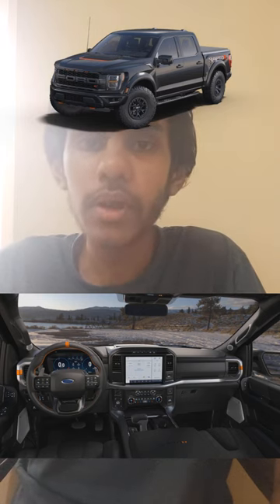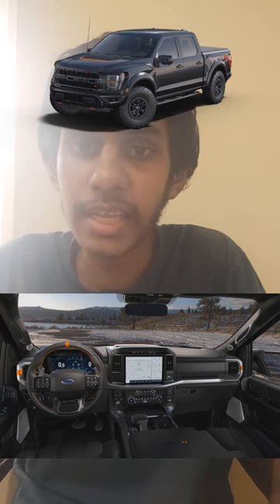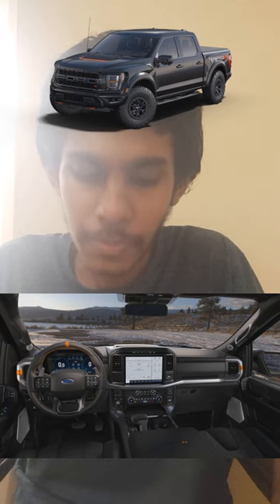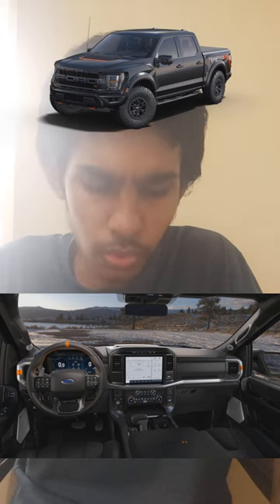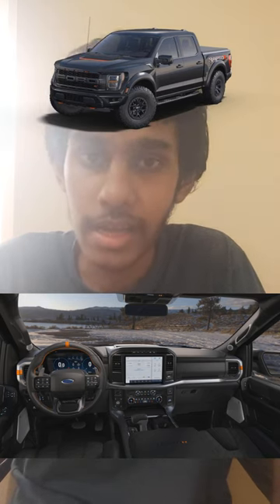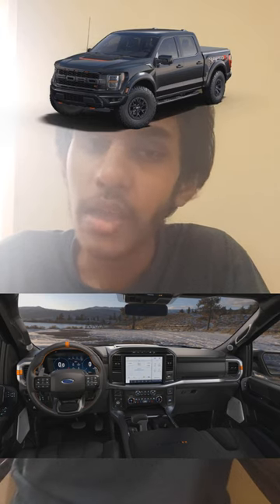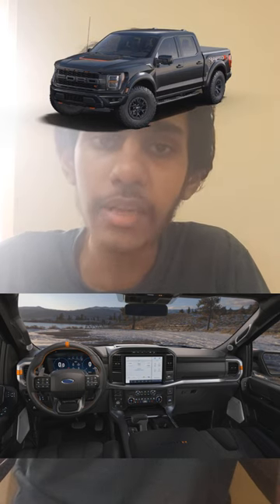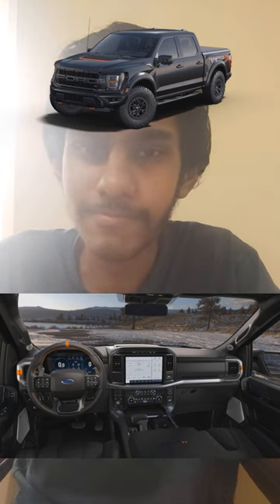FORD 150 RAPTOR R THE MOST HARDCORE RAPTOR EVER.RIVALS RAM TRX SLIVERADO ZR2 .SPECS And PRICES .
5.2L SC V8 700HP 3.8SECS TO 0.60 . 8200 TOWING CAPACITY         4WD 10 SPEED AUTO .                         PRICE 109.145$